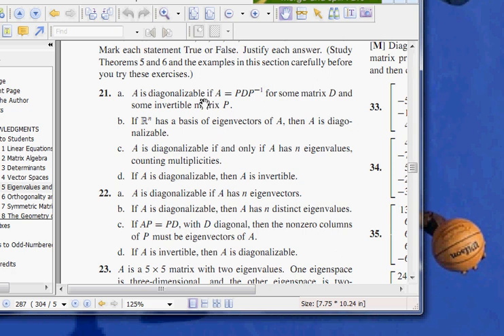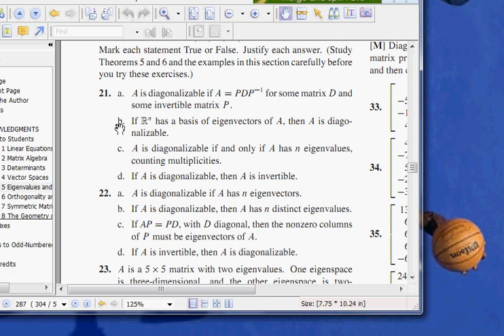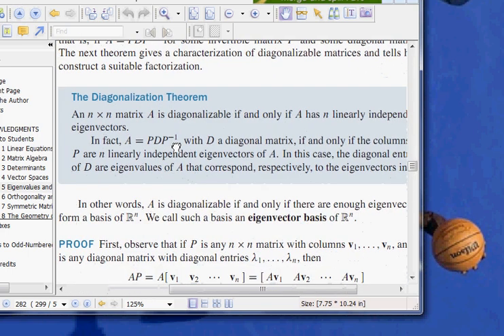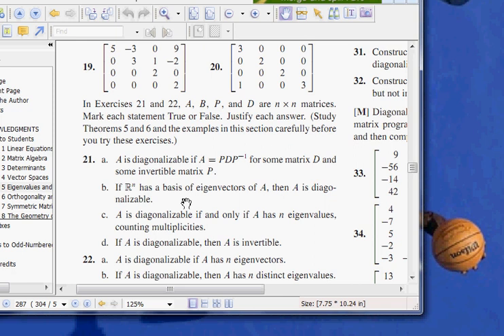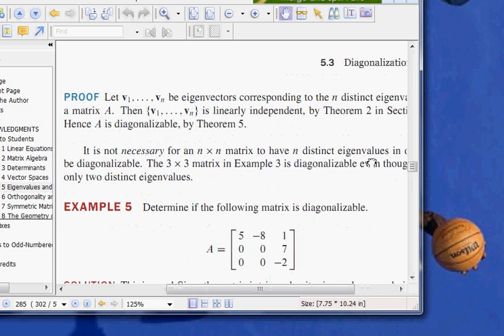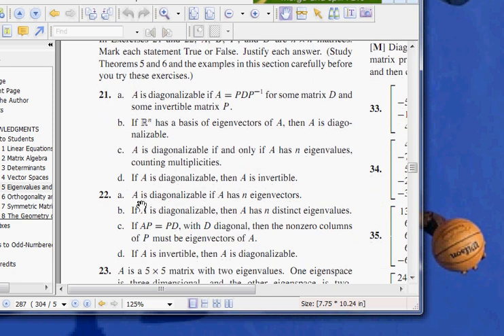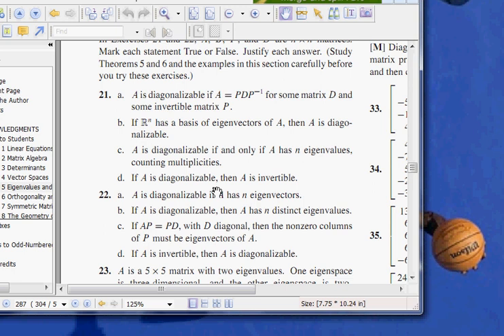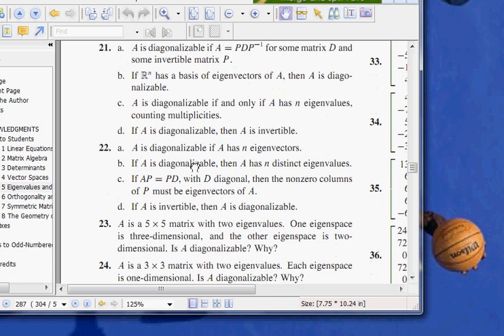Linear Algebra(5.3; True or False)